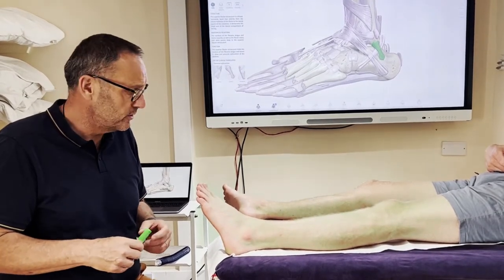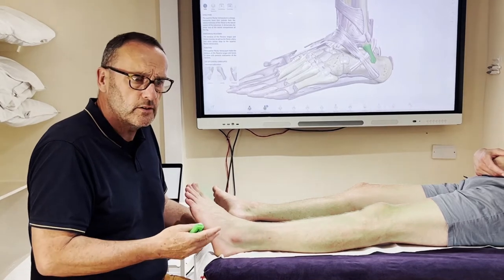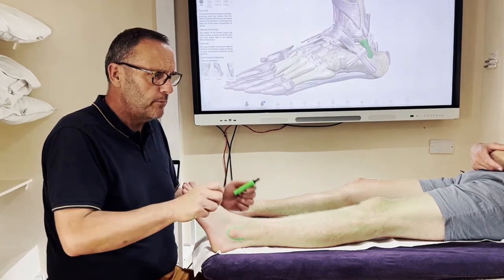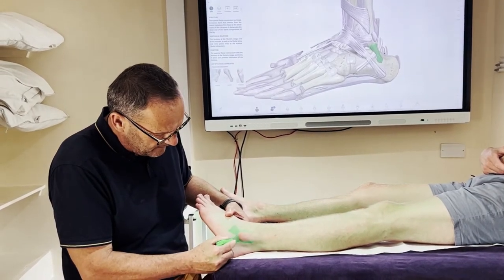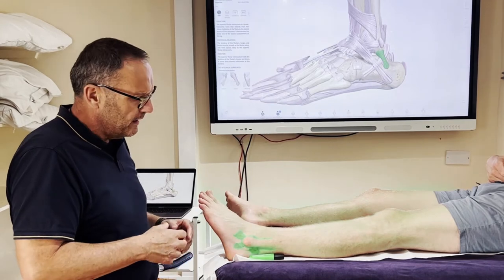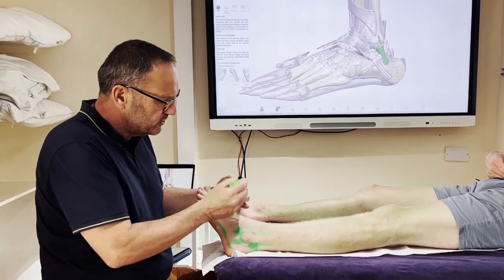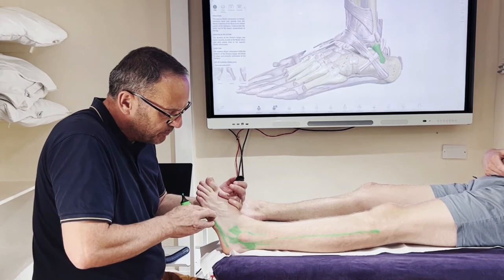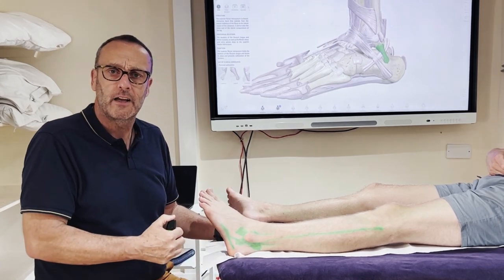Surface Anatomy of a Sprained Ankle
Here we look at the surface anatomy of a lateral ankle ligament sprain.